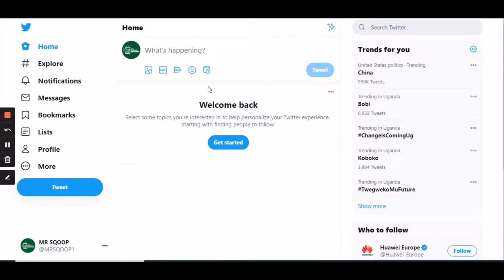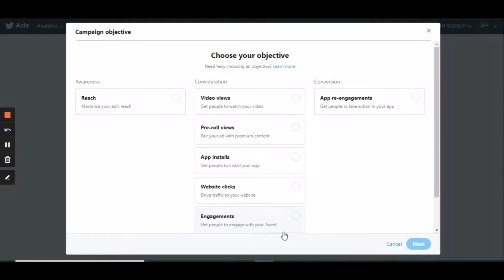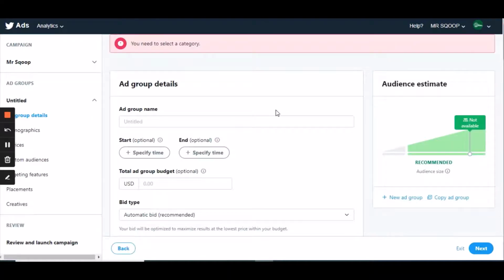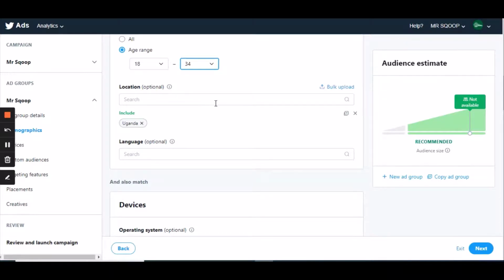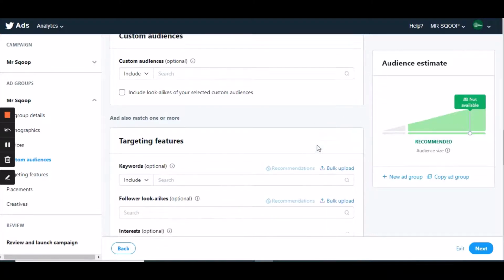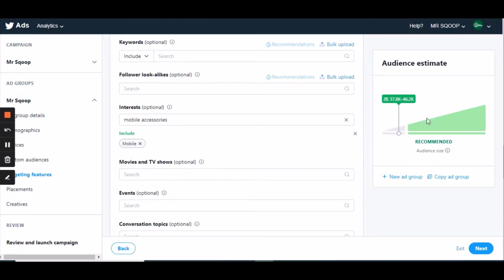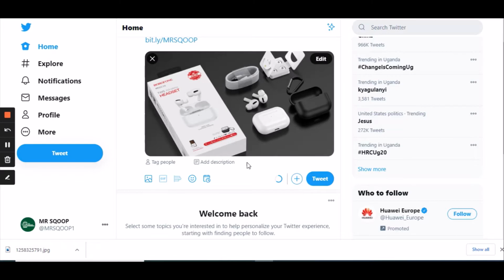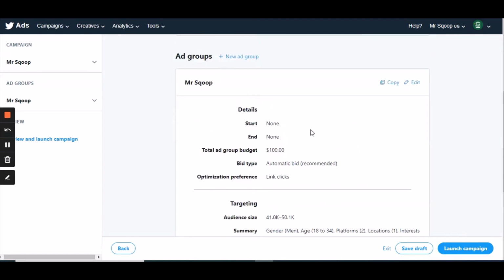The Ultimate Guide to Selling on Twitter/X 🚀💰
📚 Lesson 7: How to Launch & Sell on Twitter 🚀💰

In Lesson 7, we're diving into the dynamic world of Twitter/X and exploring how to not only launch your brand but also harness the power of this platform to drive sales.

In this comprehensive tutorial, i'll guide you through the essential steps of launching and selling on Twitter:

🚀 Twitter Launch Strategies: Discover effective techniques to introduce your brand, product, or service to the Twitterverse and build a strong presence.
📅 Content Planning: Learn how to create a content calendar that engages your audience, showcases your offerings, and drives conversions.
💡 Selling on Twitter: Explore various strategies for promoting and selling products or services, from direct sales tweets to creative campaigns.
📈 Measuring Success: Understand how to track key metrics on Twitter, analyze your performance, and optimize your sales strategy.
🔥 Twitter Ads: Get a crash course in using Twitter Ads to reach a broader audience and boost your sales efforts.

By the end of this lesson, you'll have the knowledge and tools to effectively launch your brand on Twitter and implement strategies that drive sales and revenue.

Are you ready to unlock the potential of Twitter as a marketing and sales platform? Let's dive into Lesson 7 and kickstart your Twitter journey to success!

PS: This video was created way before Twitter transitioned to X!

Share your questions and feedback in the comments below. 🚀

twitter twitter x twitter marketing, how to advertise on twitter x how to market on twitter